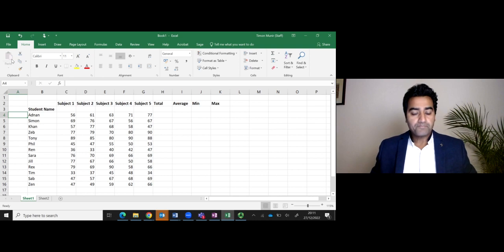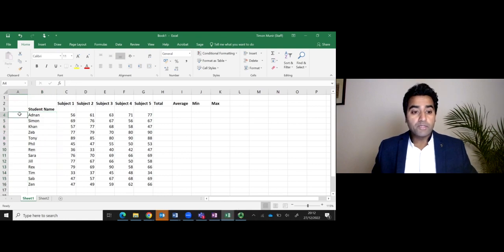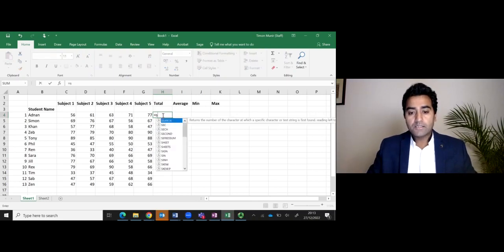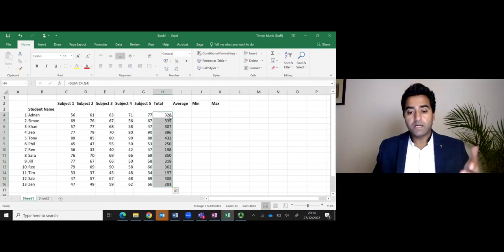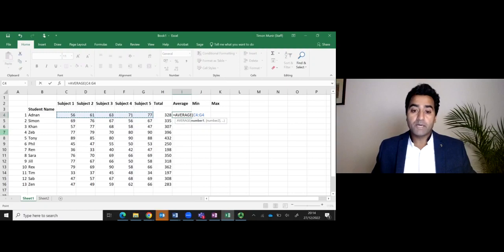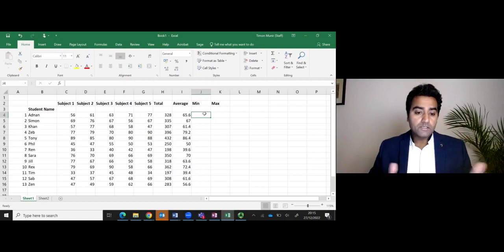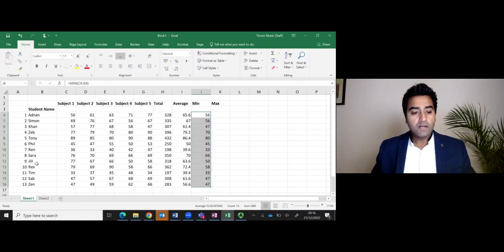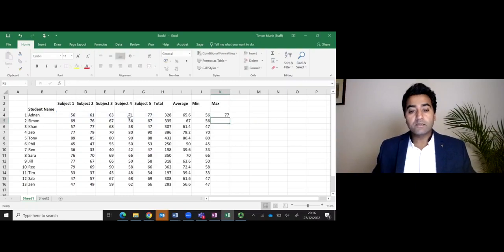Sum Average Min Max